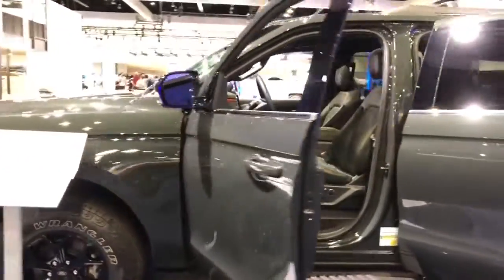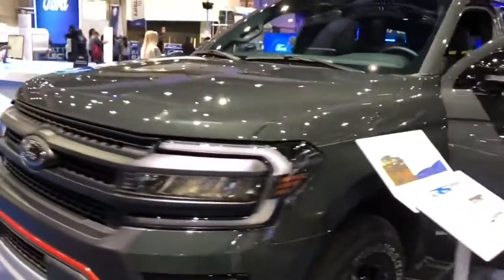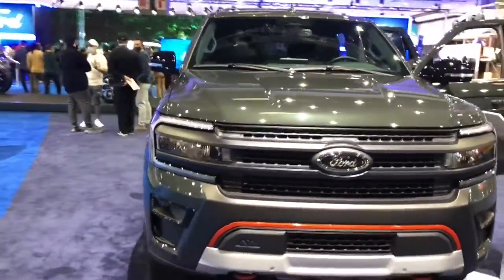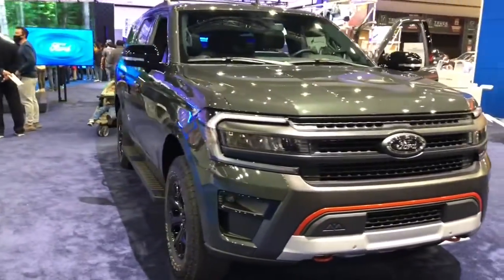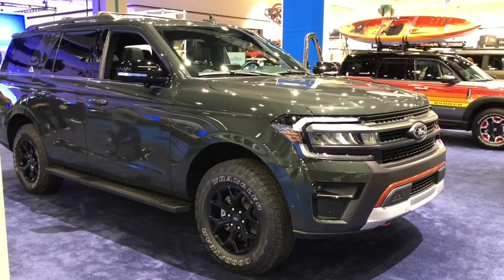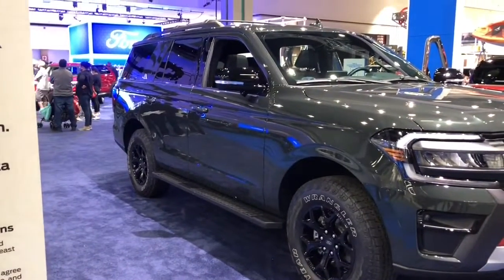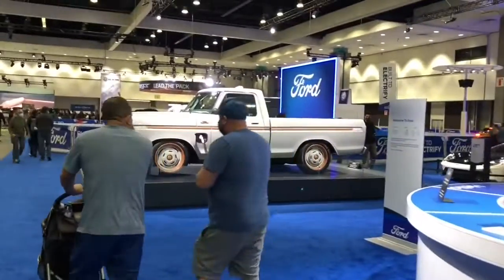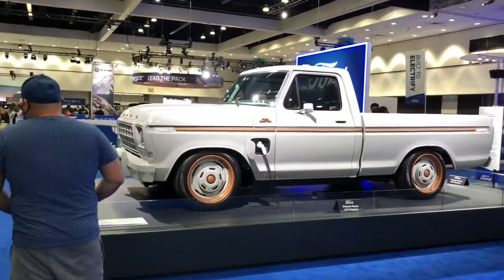2021 FORD EXPLORER